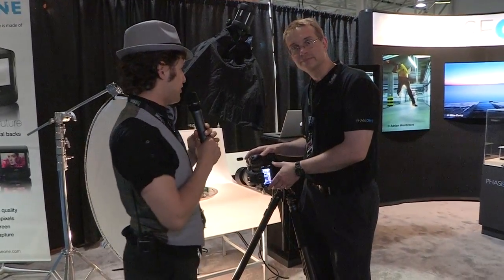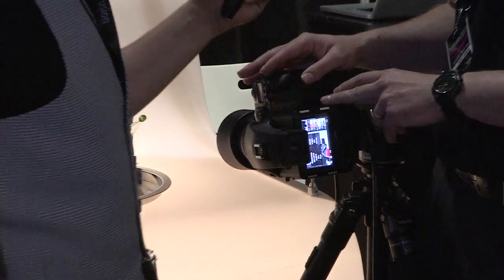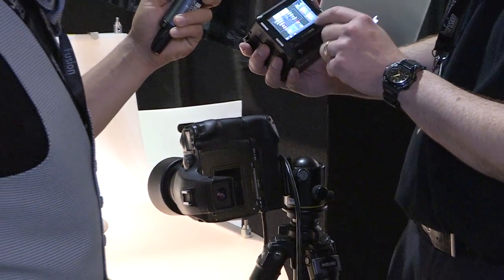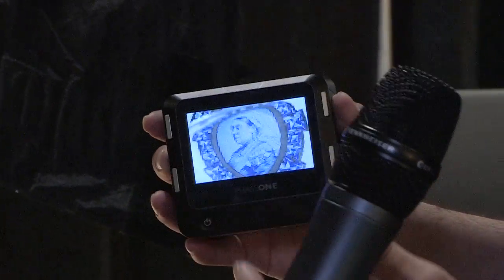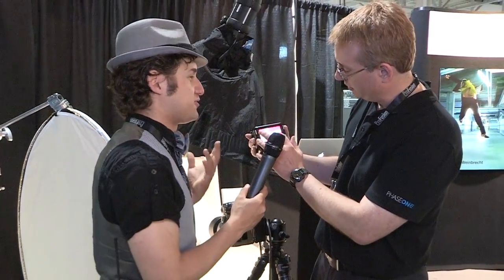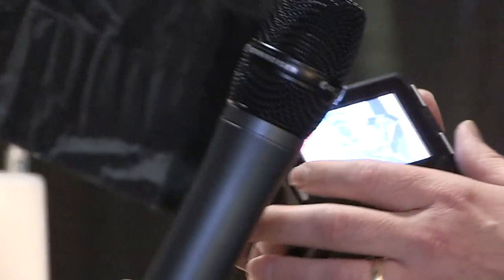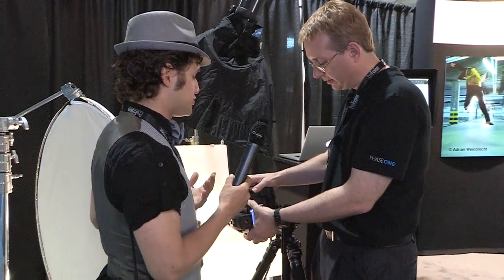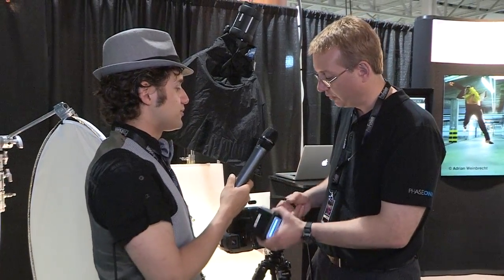ProFusion presents: Beckley talks with Phase One!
ProFusion 2011, Canada's second annual Pro Imaging Expo, was once again a rousing success. Thousands of enthusiastic video and still photography professionals and aficionados enjoyed two days of seminars and training sessions, keynote speakers and one-of-a-kind product demonstrations. Everything converged into the most dynamic, technologically advanced Pro Imaging event in Canada. Plans are currently underway for ProFusion 2012; see you there!